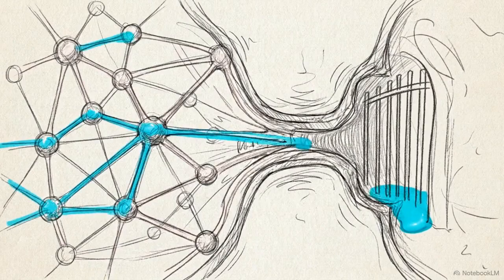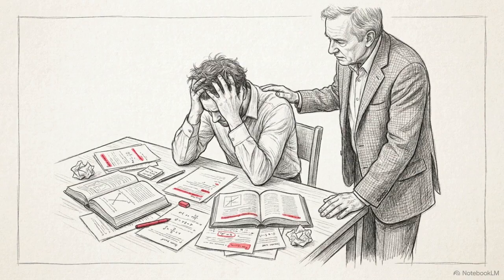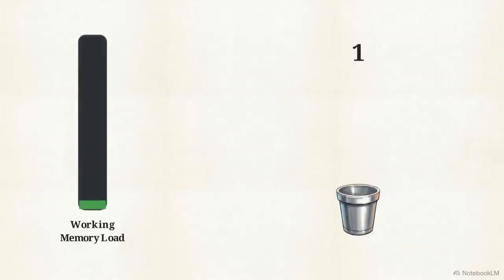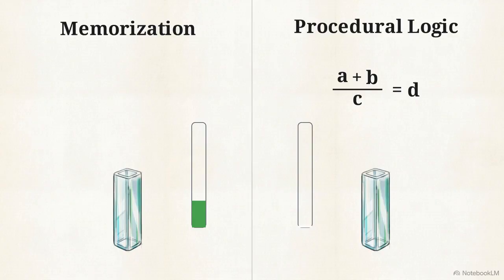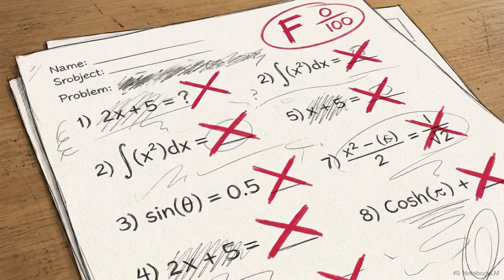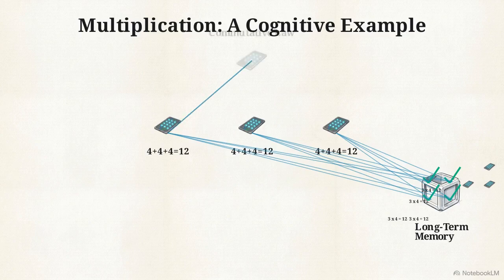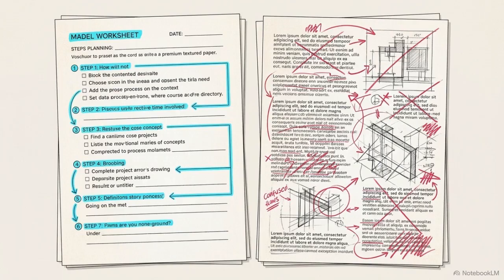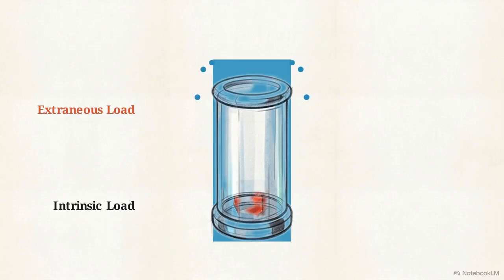Why do students “overload”? Secrets of working memory